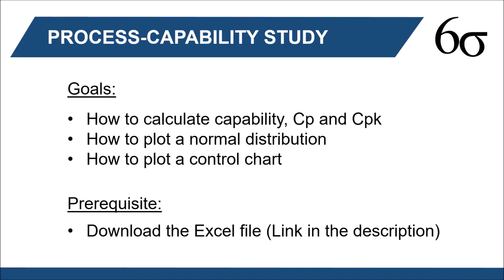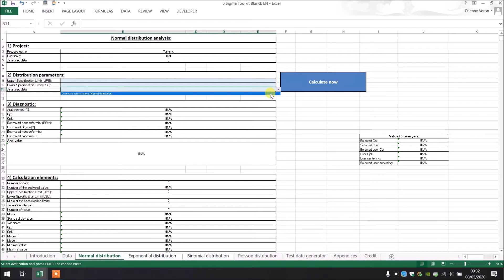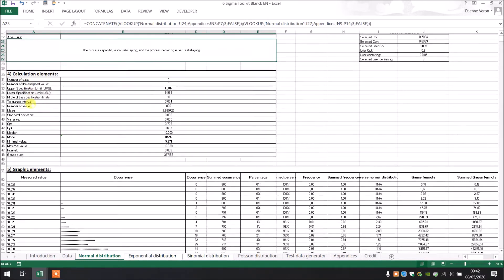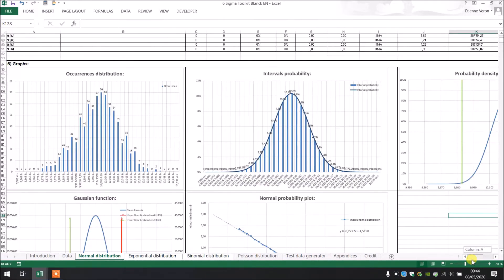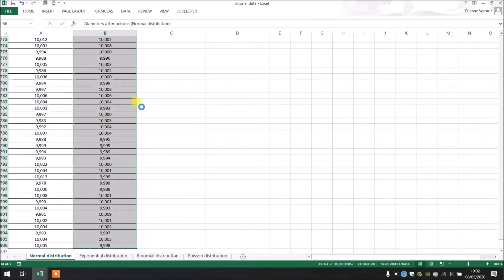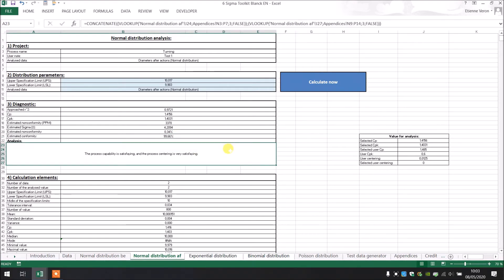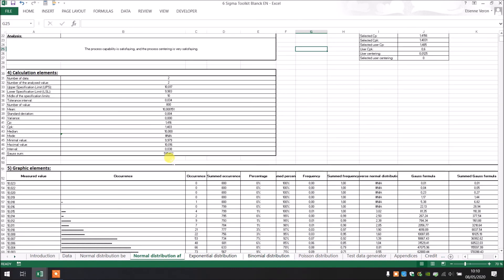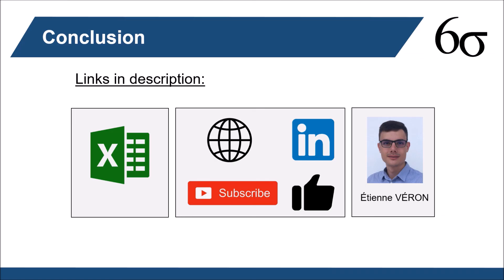How to calculate Cp and Cpk - Capability analysis - DMAIC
I explain you in this tutorial how to calculate capability, Cp and Cpk and plot the normal distribution

I explain you in this tutorial:

-How to calculate capability, Cp and Cpk
-How to plot a normal distribution
-How to plot a control chart
-How to plot the density function for the normal law
-How to plot Henry's line
-How to calculate intervals probability
-How to calculate your interval probability
-How to make a DMAIC's  with a normal distribution
-How to use the 6 Sigma toolkit